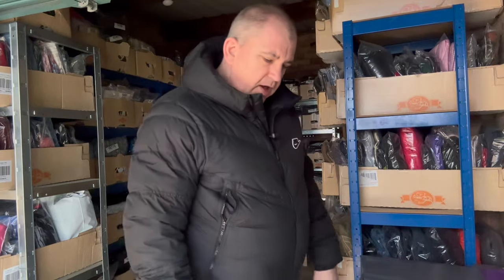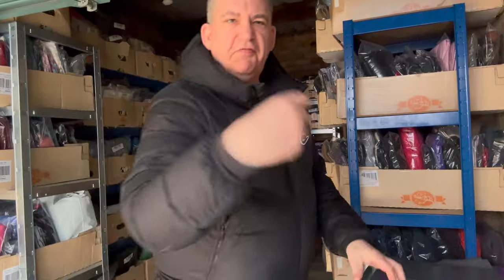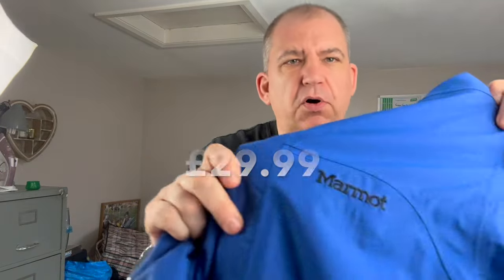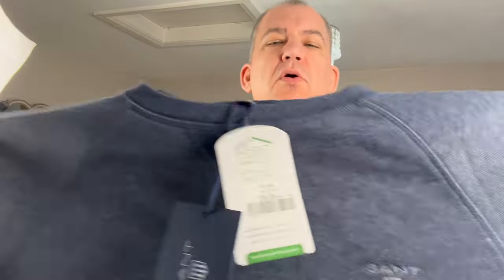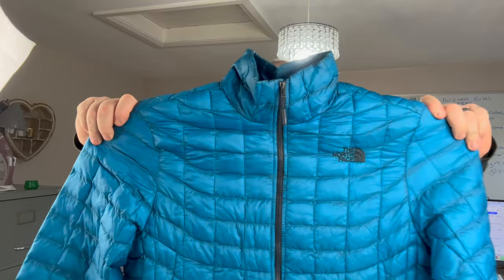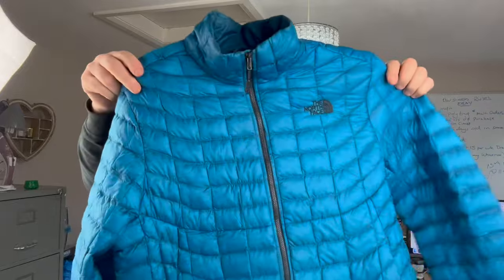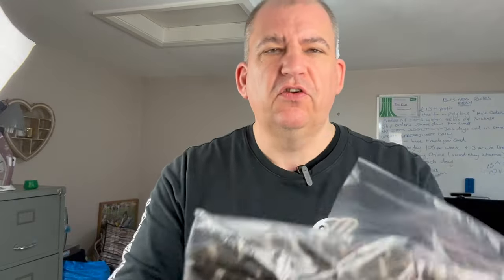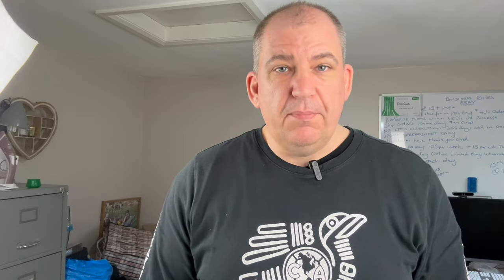Picking up Vinted Gold to sell on EBAY Thursday Vlog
I will attempt to Vlog my week as a full time ebay reseller, joing me with the highs and lows.

Welcome to a day in the life of a thriving eBay reseller in the UK! Join me on this exciting journey as I navigate the world of online reselling, turning hidden gems into profits right from the comfort of my own home.

Please drop me a message with any question.
Simon